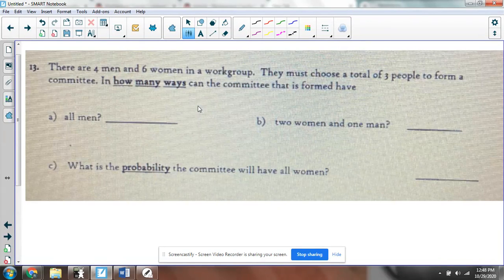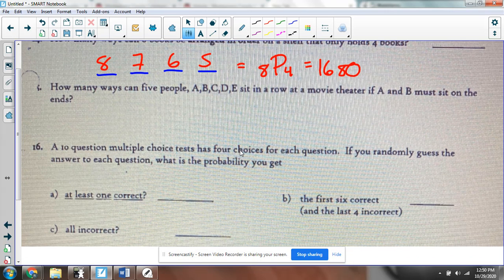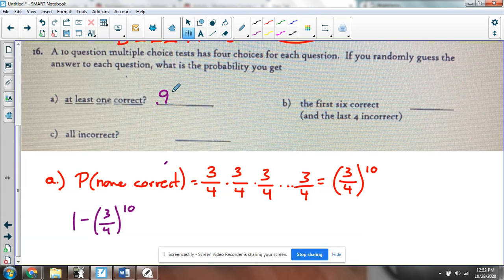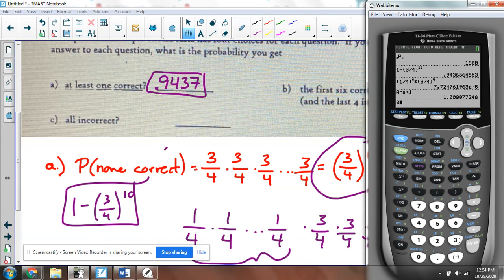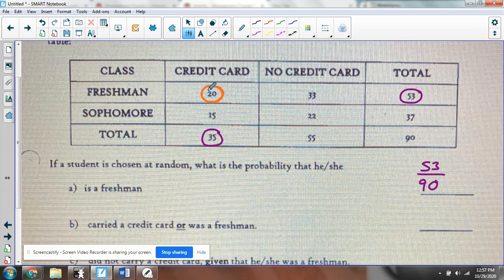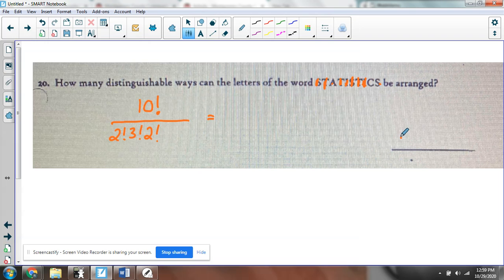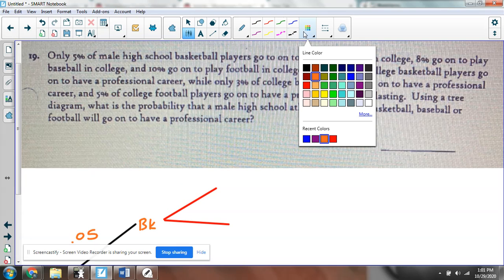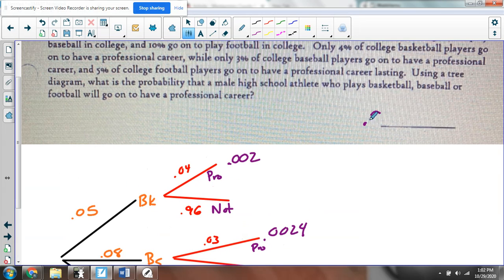Probability Assignment 2